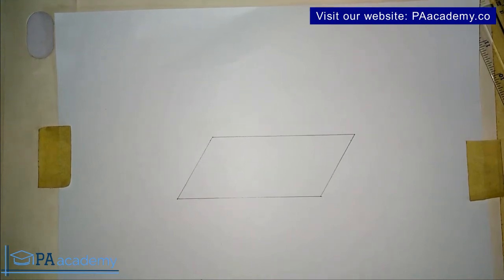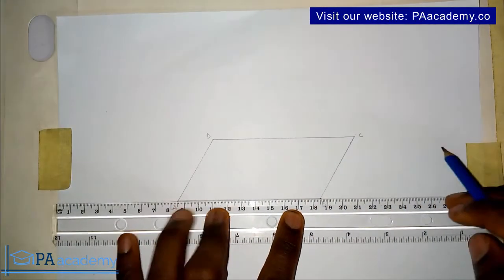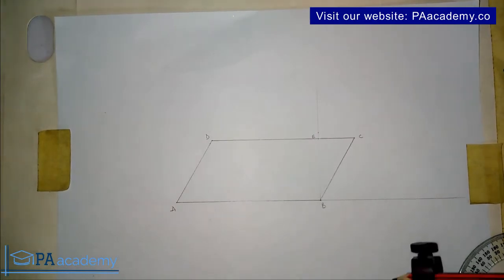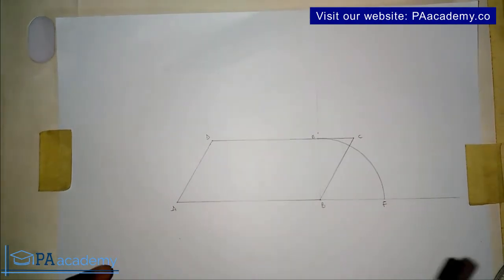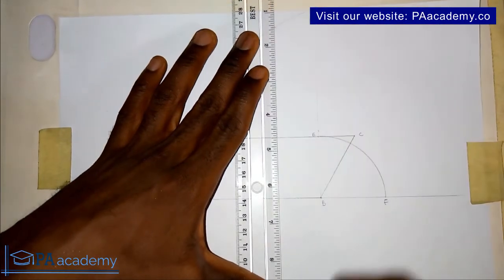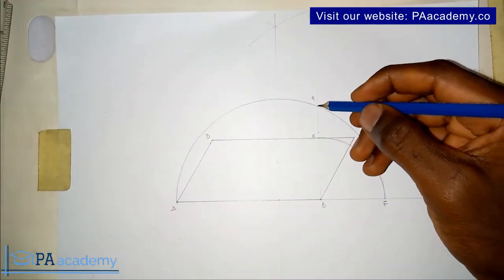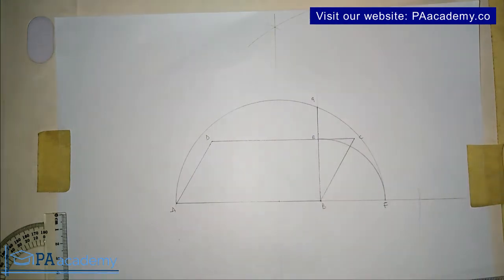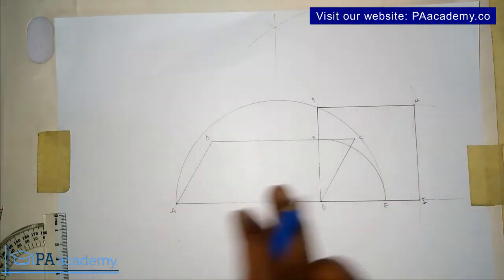How to Construct a SQUARE Equal in Area to a Given PARALLELOGRAM | Technical Drawing for Beginners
In this video, I will show you How to Construct a SQUARE Equal in Area to a Given PARALLELOGRAM. Very simple and easy to do!

Thanks
PA Academy